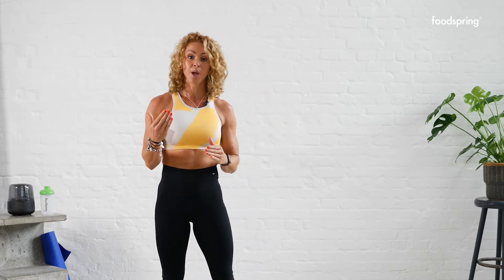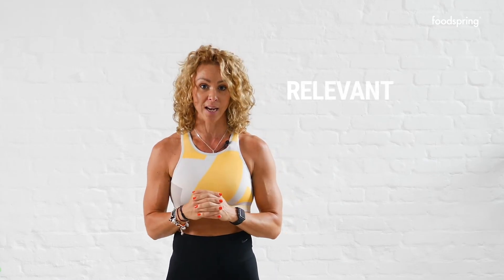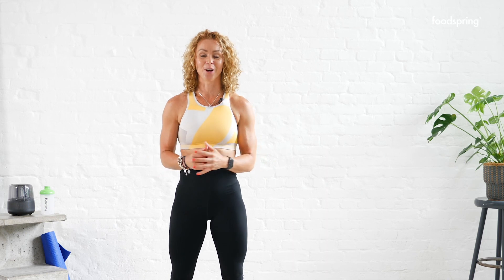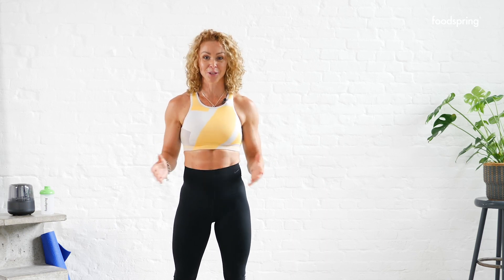Level up with Alex Hipwell. Episode 1: Make SMART goals.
Alex Hipwell, a PT and foodspring athlete will be joining us for the next few weeks to help you to achieve your goal. You'll see a mixture of pep talks to get you motivated and some workouts! 💪